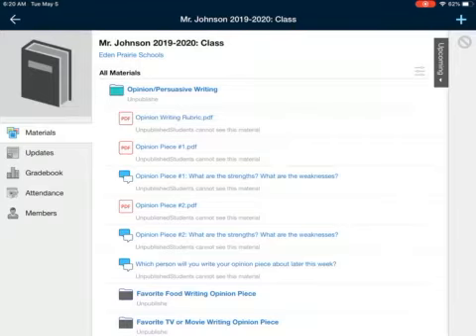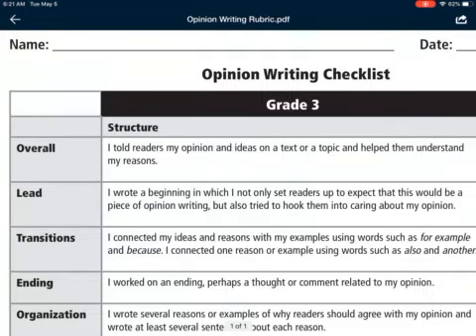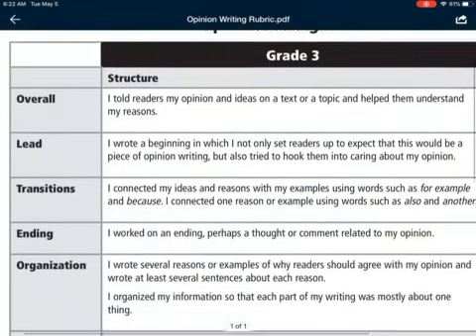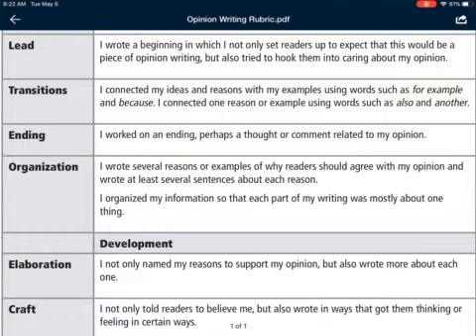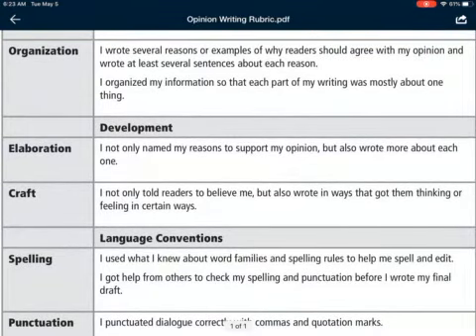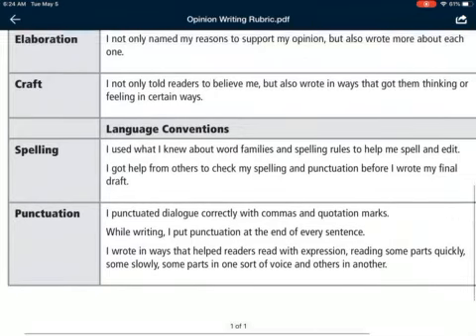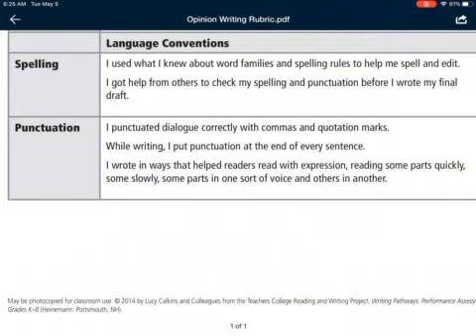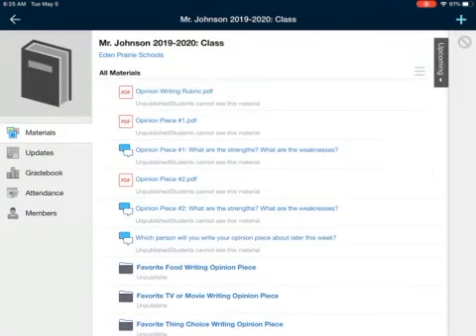Writing: Opinion Lesson 1 Part 1